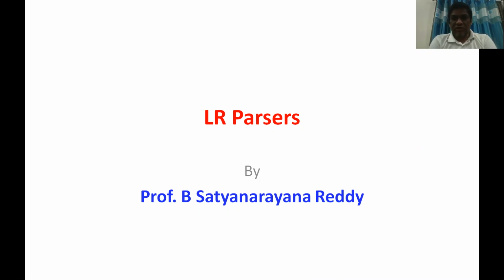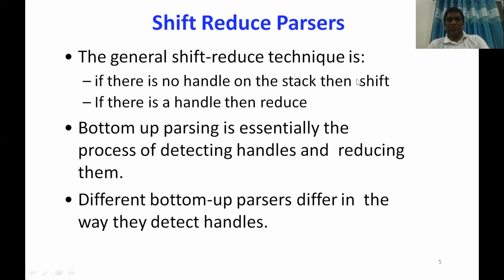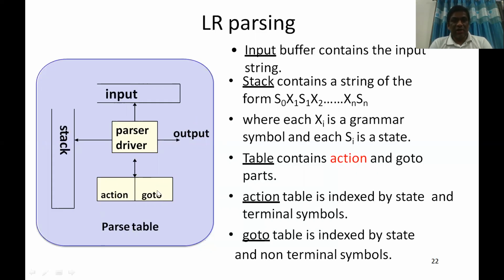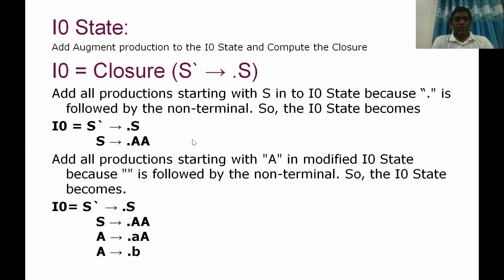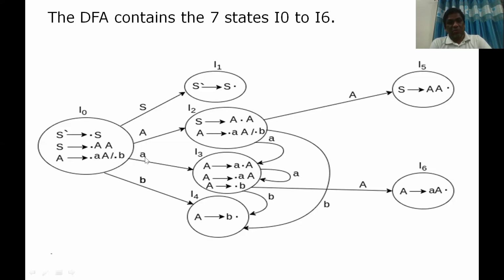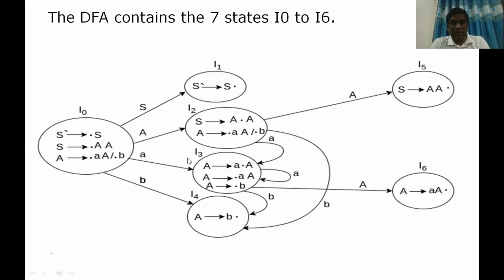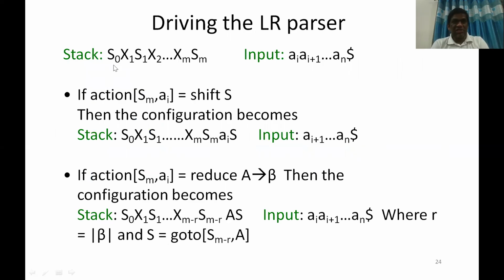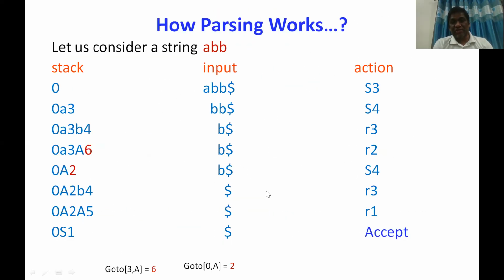SLR Parser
compiler design topics